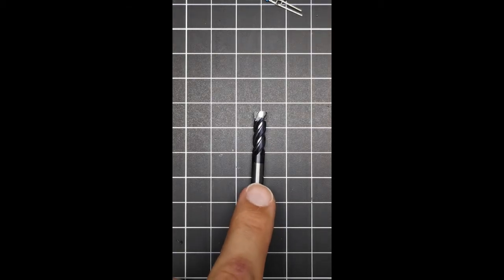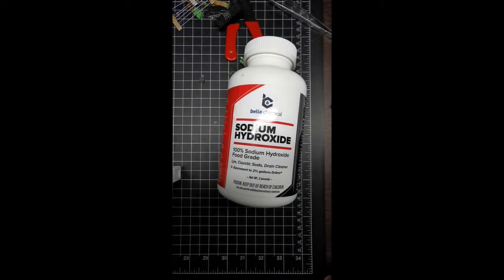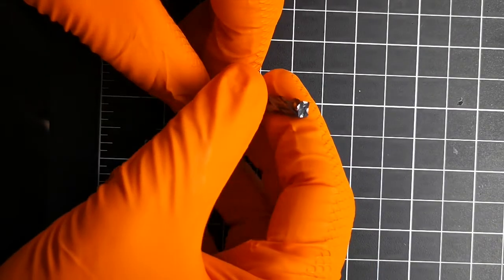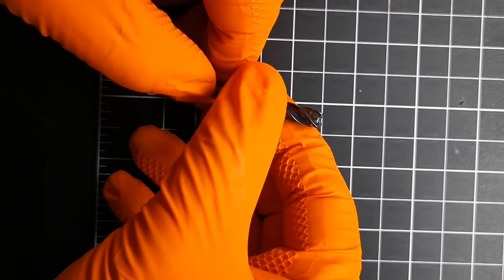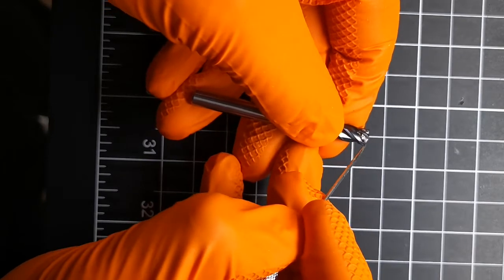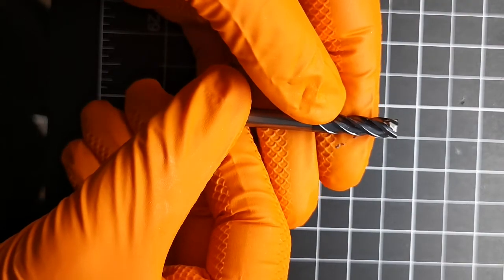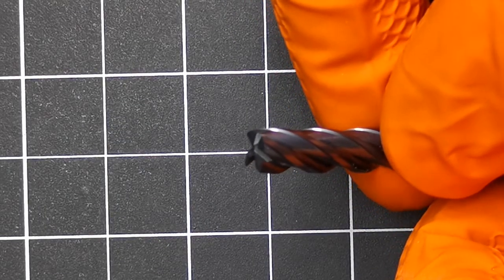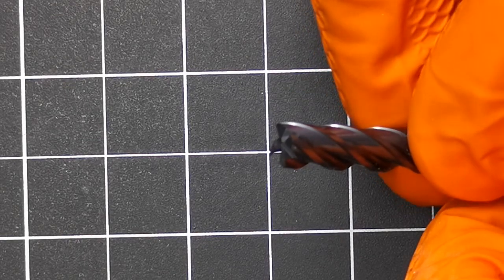Dissolve Aluminum From End Mill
During a recent experiment, I loaded up a brand new end mill with aluminum on it's very first cut. Aluminum is very sensitive to Sodium Hydroxide, which is a cheap and easily available chemical. I was unsure whether the carbide, cobalt binder or coating were susceptible to it, but it was worth a test to see if one can dissolve away the aluminum.

The result was a clean, good-as-new end mill.